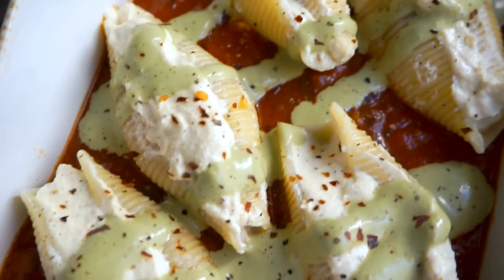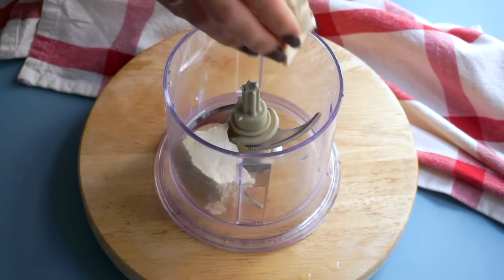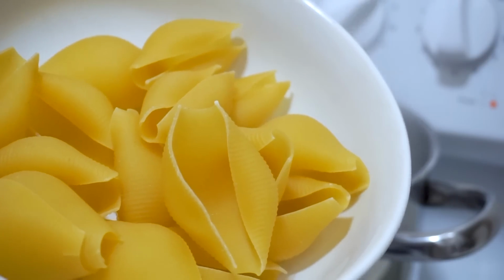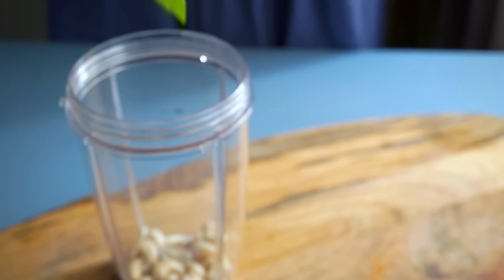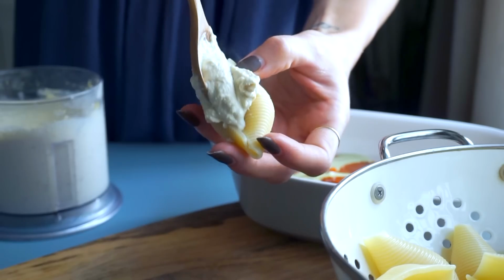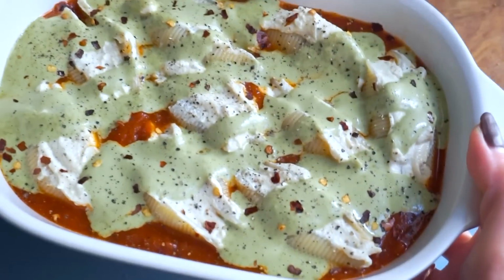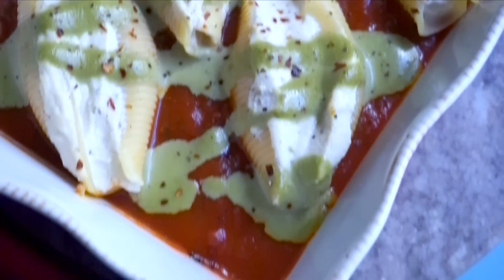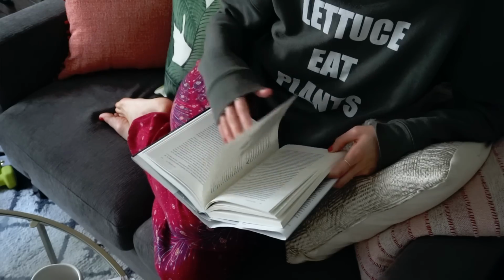Vegan Stuffed Shells 🌱 MAKE THIS TONIGHT!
How to make Vegan Stuffed Shells! This is a super easy vegan dinner recipe that's packed with protein and plant- based goodness but tastes like a cozy, comforting weeknight treat. Recipe below :)

Vegan Stuffed Shells
Serves 6-8
1 12oz box of jumbo shell pasta
2 jars of pasta sauce (tomato basil or marinara work well)
1 portion of Basil Cream Sauce (below)
2 portions of Vegan Ricotta (below)

Note: I find that I only use about 1/3  of the second jar of tomato sauce for this recipe. Start with one jar and see if you'd like to add more. If you have leftover sauce you can store it in the fridge to use for reheating leftovers or as a nice sauce for a veggie bowl later in the week. More sauce is better than less in this recipe!

1. Start by making the Vegan Ricotta. Recipe is below. I double the recipe for these shells and often prep this step a a day, or even a few days, in advance. If you're making this day of, then just refrigerate the ricotta until ready to use so it will thicken slightly.

2. Next cook the pasta according to package directions to al dente. Use salted water if desired to impart some additional flavor into the noodles. Note: the pasta should be al dente so it doesn't get too soft in the oven :)

3. While the pasta cooks, preheat your oven to 375 degrees and make the Basil Cream Sauce.

Vegan Basil Cream Sauce

1/2 cup raw cashews, soaked
10 basil leaves
1 clove of garlic
1 tbsp nutritional yeast
1/2 tsp sea salt
1/2 cup water

Combine all of the ingredients in a blender and blend until very smooth and creamy.

TIP: Make it a Parmesan Cream Sauce instead  by removing the basil leaves, and adding a handful of vegan parmesan. Lower the salt to 1/4 tsp and add some fresh black pepper and a tiny pinch of nutmeg if desired :)

4. To assemble the shells, add 3/4 -1 jar of pasta sauce to the bottom of one very large or two small baking pans (depending on how much sauce you like) and drizzle 1/3 of the basil cream sauce on top.

5. Then rinse the cooked pasta with cool water so it's cold enough to handle. Pat dry and stuff generously with vegan ricotta.

6. Place the stuffed shells into the pan on top of the sauce and add more tomato sauce on top. Finish with a drizzle of Basil Cream sauce and bake for 20-25 minutes.

This can be topped with vegan mozzarella and veggies like sautéed zucchini and mushrooms can be added too! Get creative and have fun with this recipe!

I like to serve this with a simple green salad and/or some sautéed greens like chard or spinach.

(I used 1 garlic clove instead of garlic powder)

M Y  K I T C H E N
✰ Non-stick/ Non-toxic pan
✰ Cooling Rack
✰ Muffin Tin
✰ Wooden Spoon
✰ The BEST garlic press!

MUSIC
Epidemic Mound